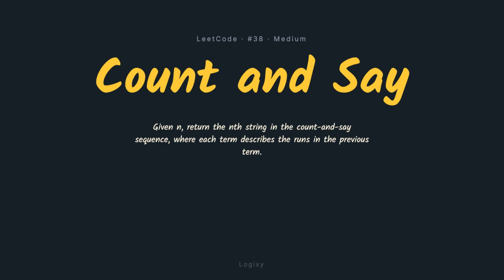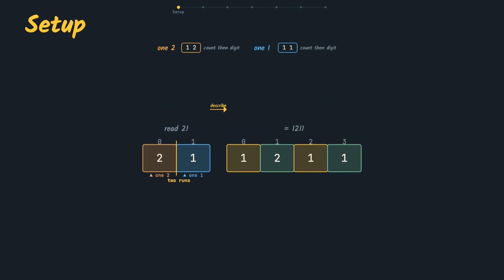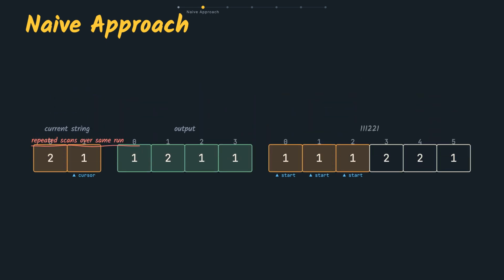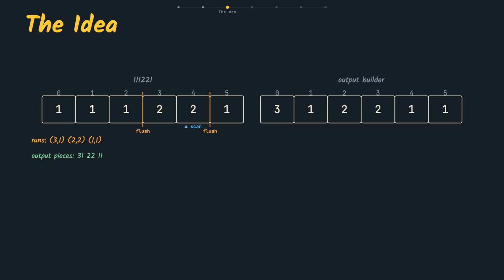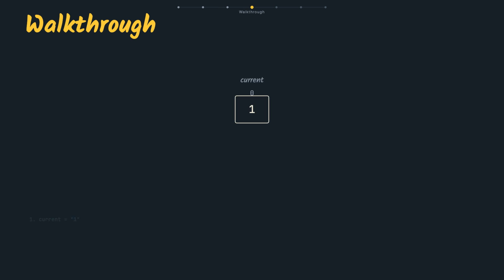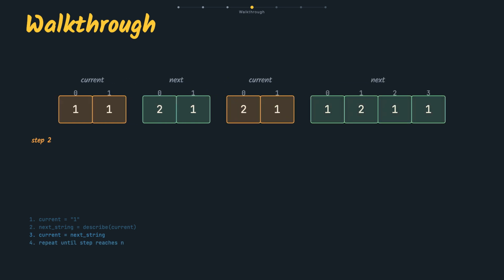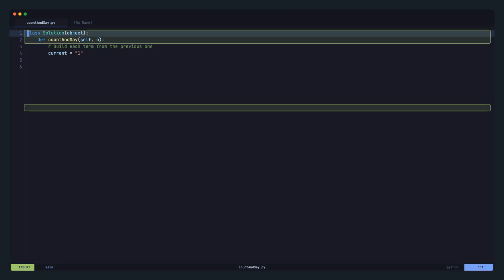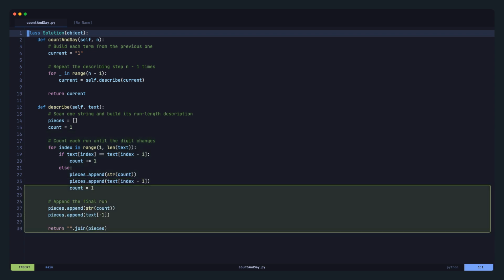Count and Say — LeetCode #38 (Medium) — Python | Logixy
Given n, return the nth string in the count-and-say sequence, where each term describes the runs in the previous term.

Example:
  Input:  n = 4
  Output: "1211"

Chapters:
  00:09  Setup
  00:27  Naive
  00:53  Discovery
  01:36  Trace
  02:01  Why
  02:08  Complexity
  02:14  Code